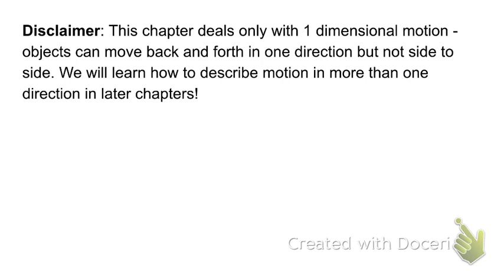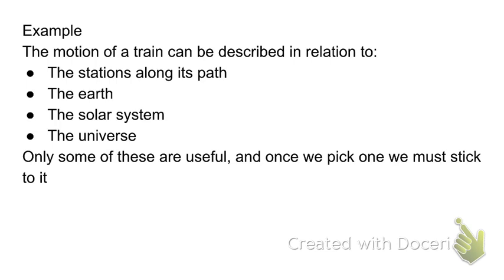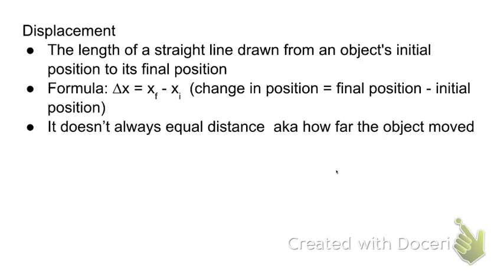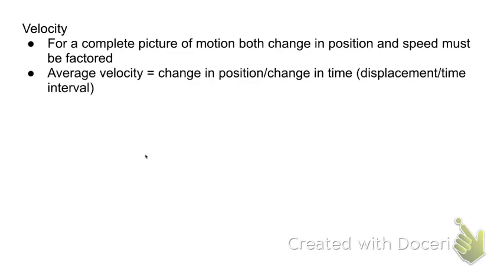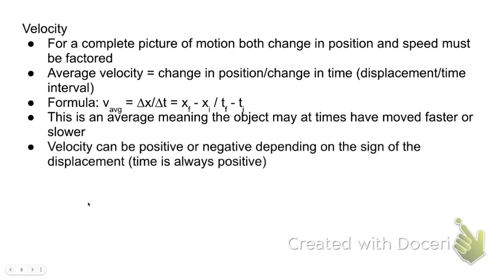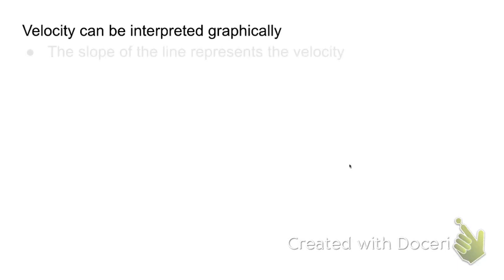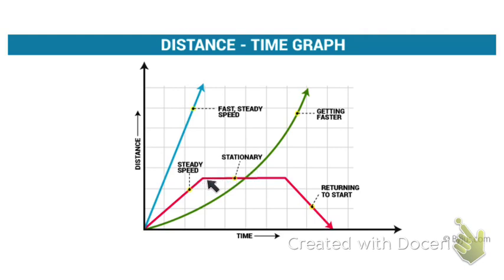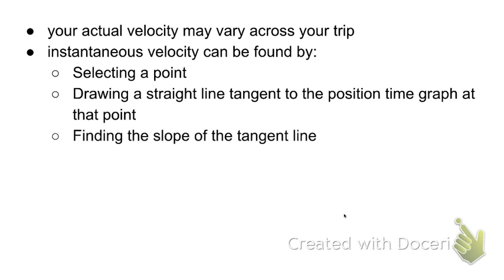2.1 Notes: Displacement and Veloctiy